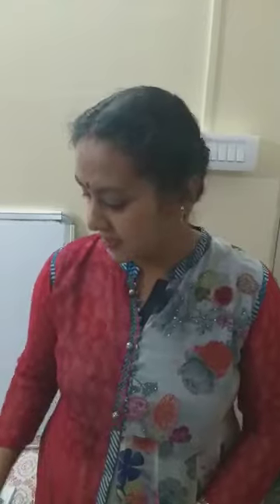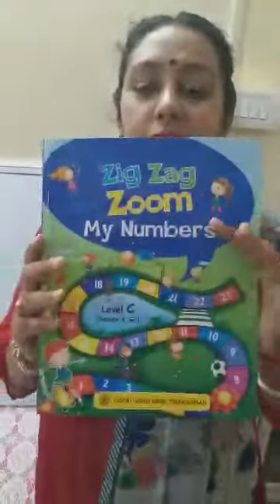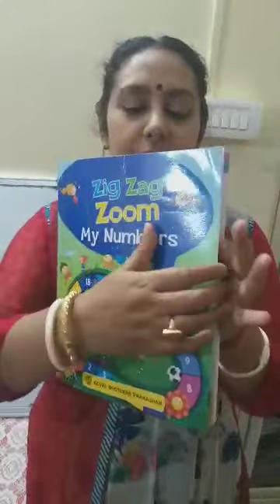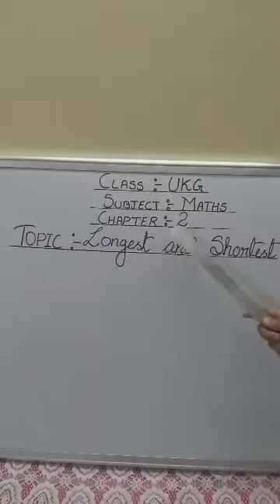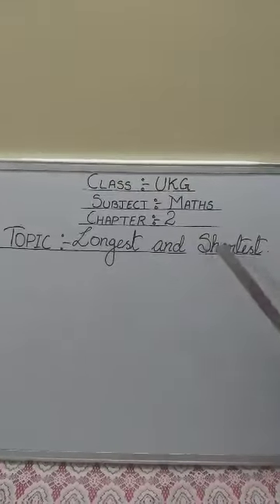CLASS- UKG // MATHS // CHAPTER 2 & 3 // LONGEST & SHORTEST, TALLEST & SHORTEST